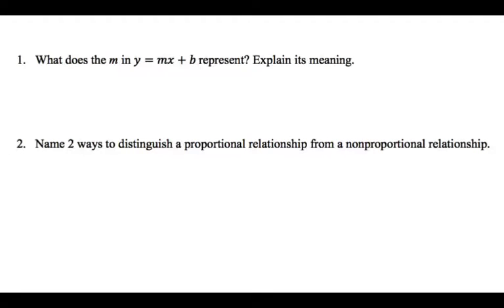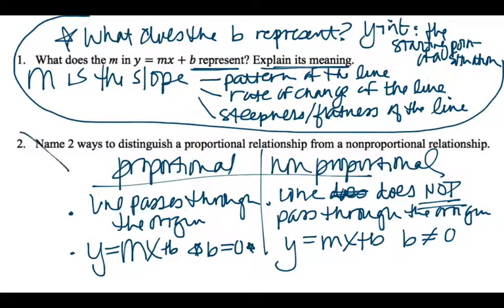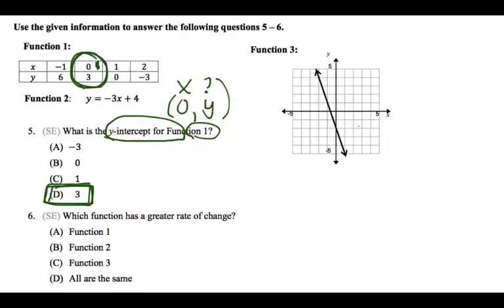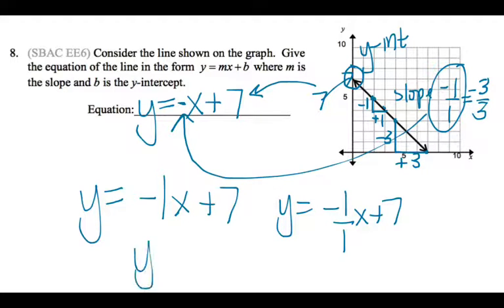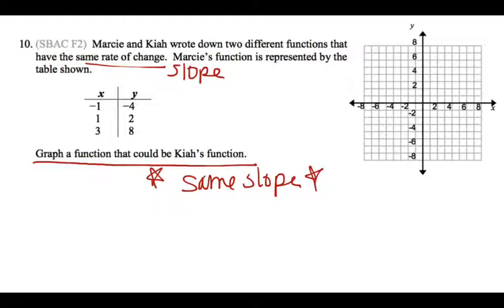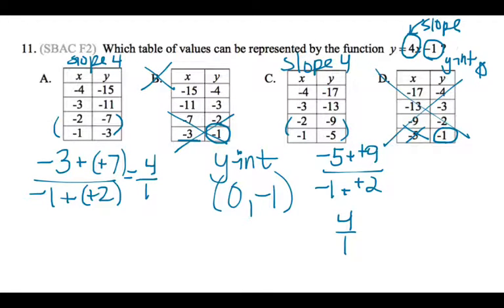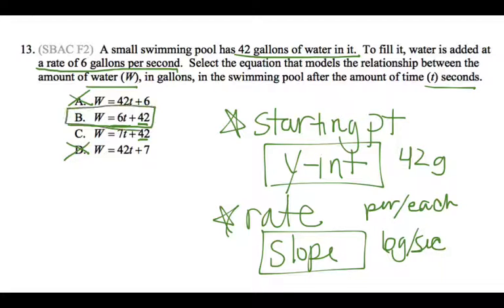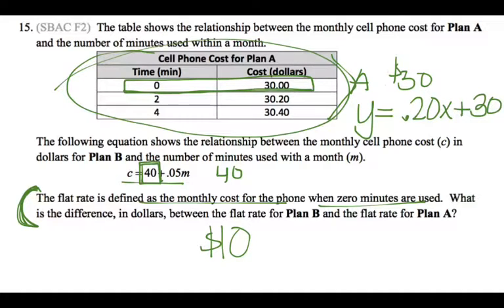Unit 5B - Practice Test Review